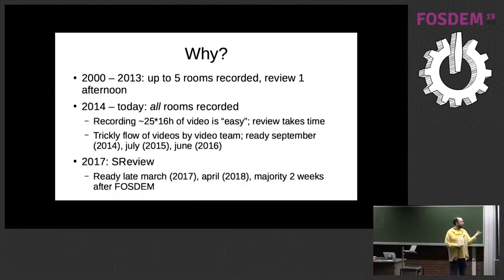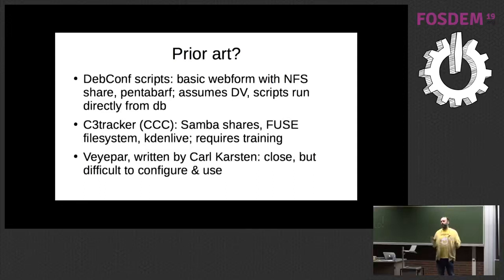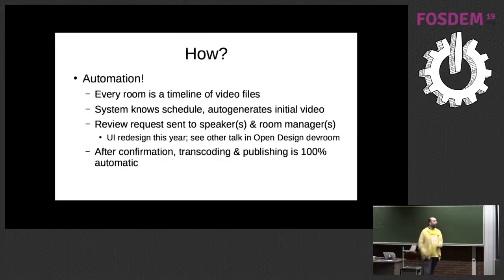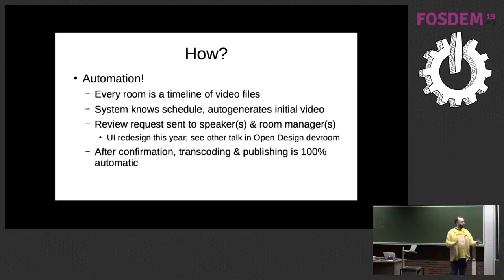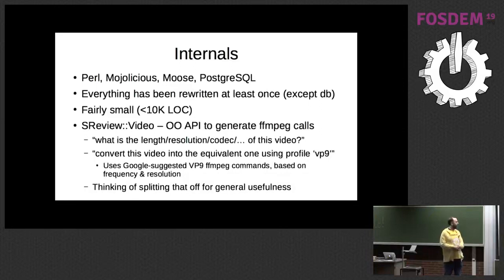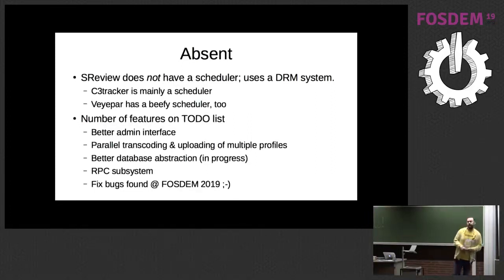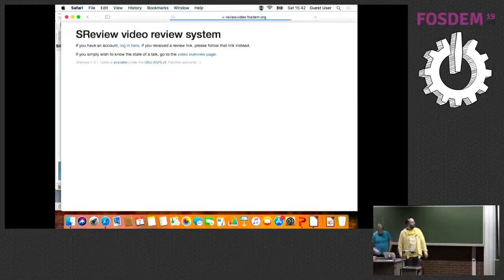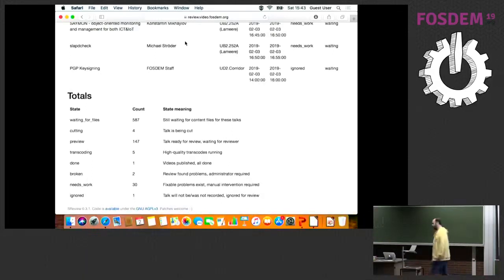The SReview review system